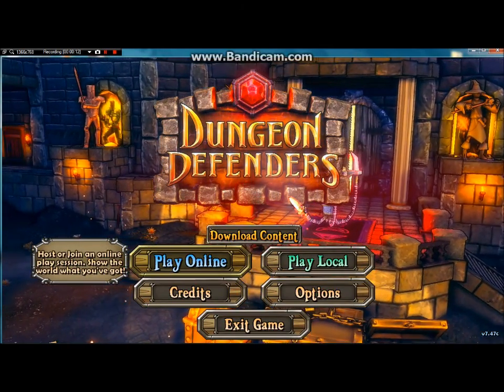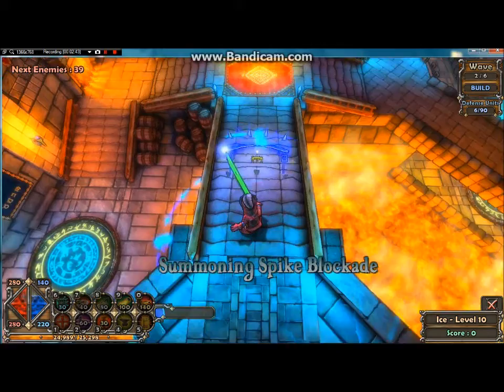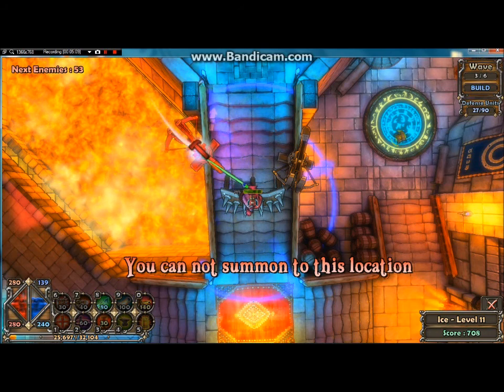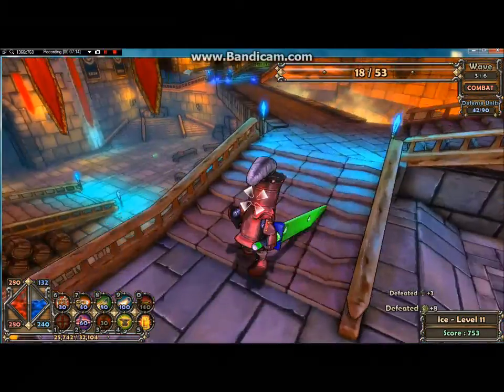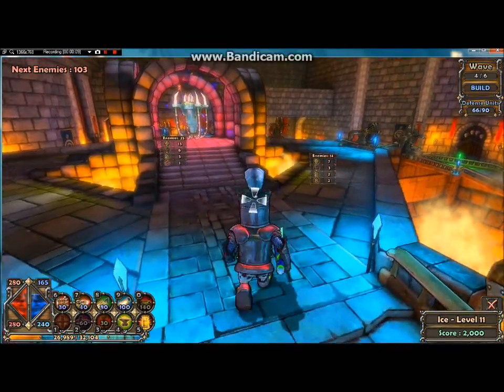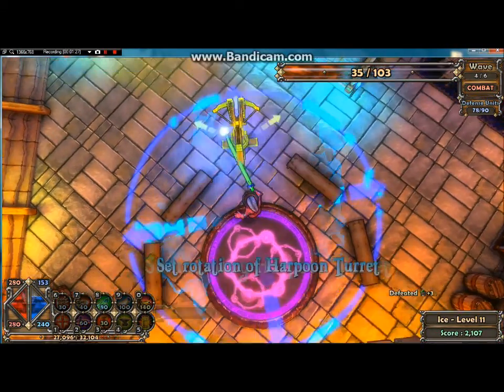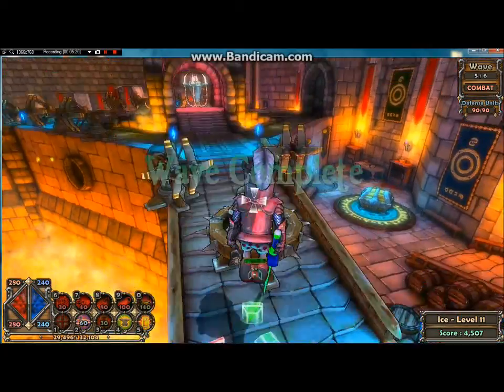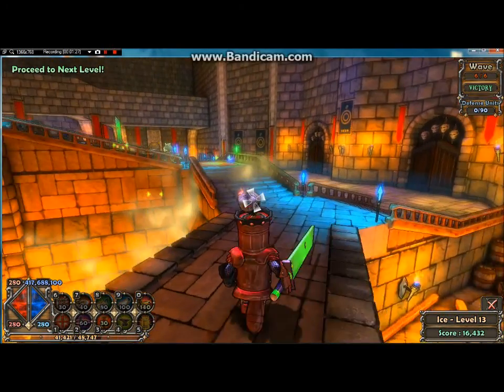Ice Plays: Dungeon Defenders Ep 2 Magus Quarters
Episode 2 in the Dungeon Defenders Let's Play Series. We complete the Magus Quarters level and reach hero level 13.